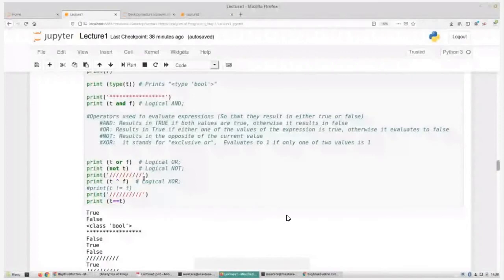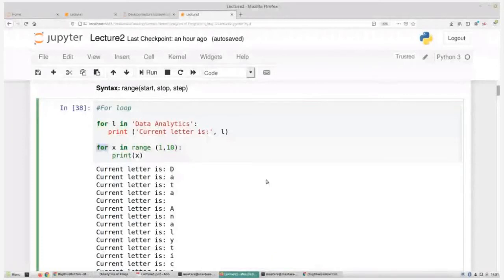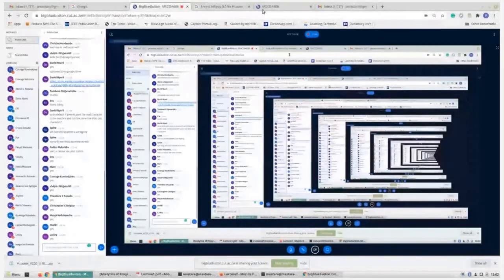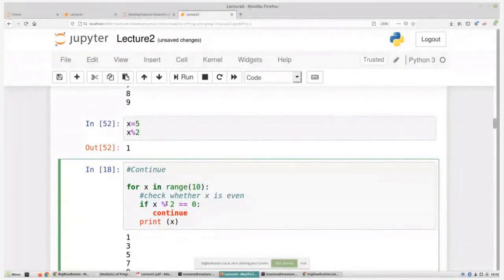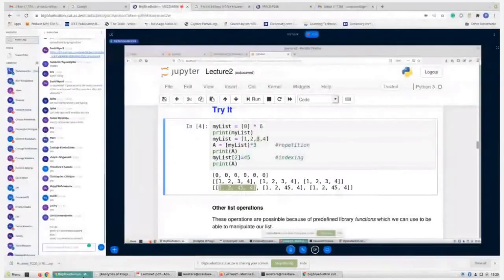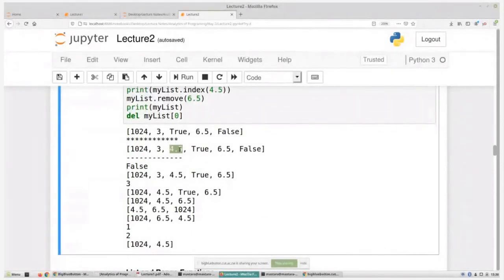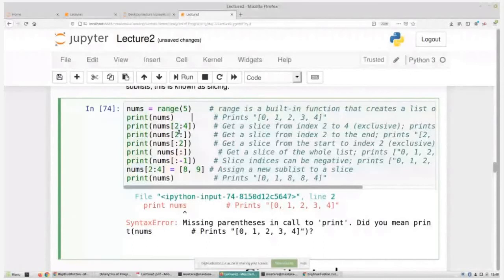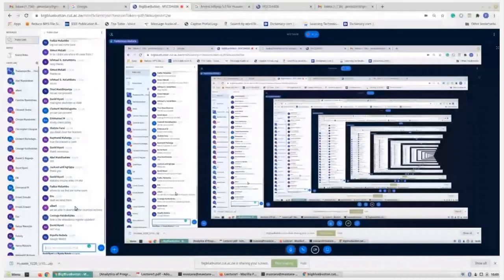Analytics of Programming Lecture 2 Advanced Data types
Python Loops
decision making statements
List operations (list comprehension), tuples, sets, numpy arrays